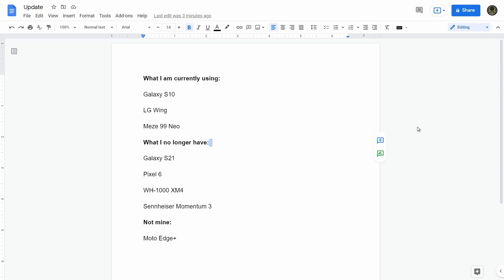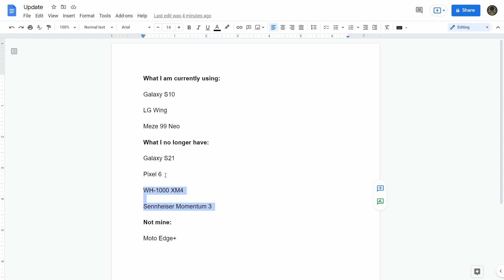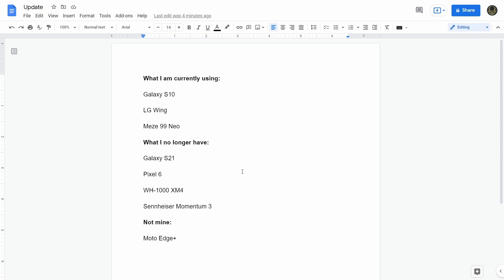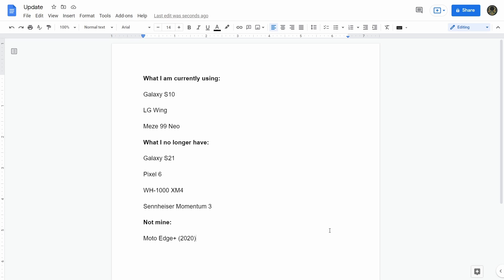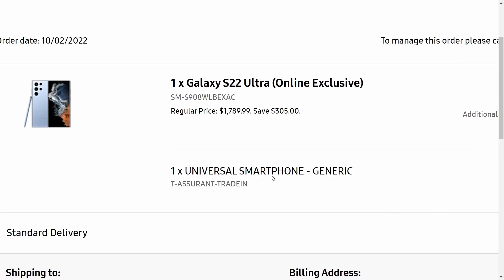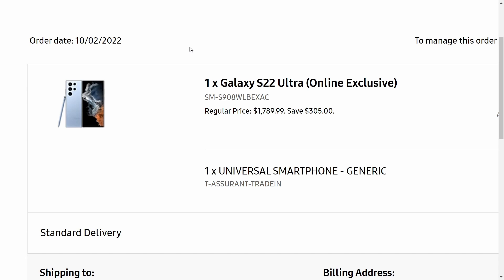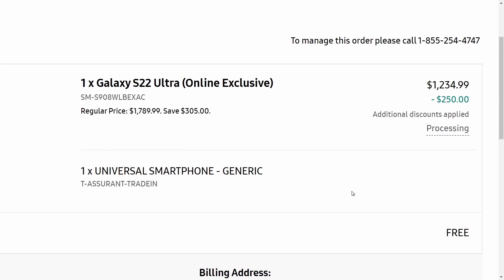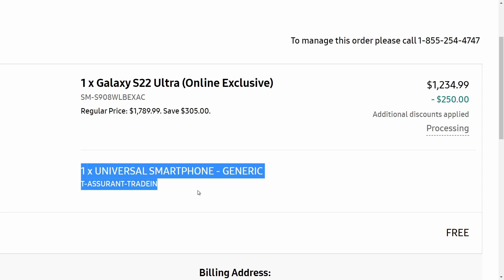Galaxy S22 Ultra videos coming soon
Going to have some videos on the much anticipated Galaxy S22 Ultra soon!

Socials:

Friend me on Discord: bdtech